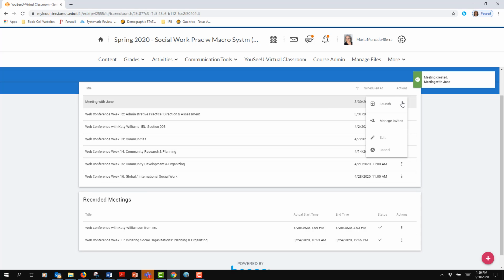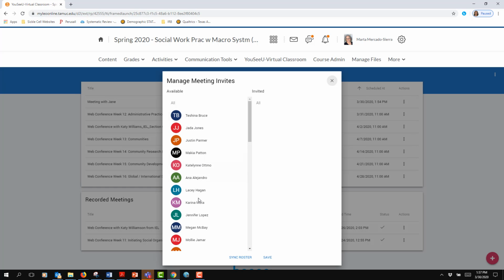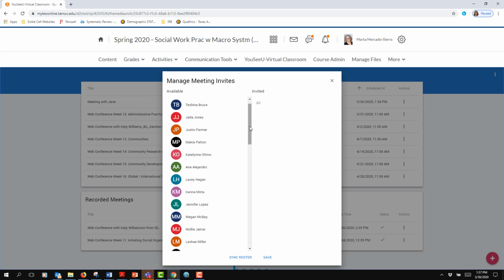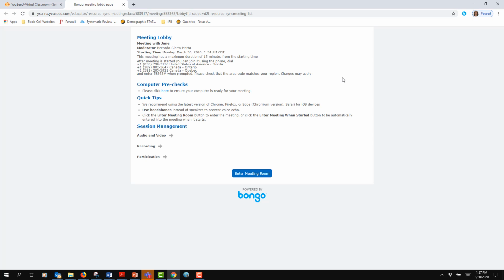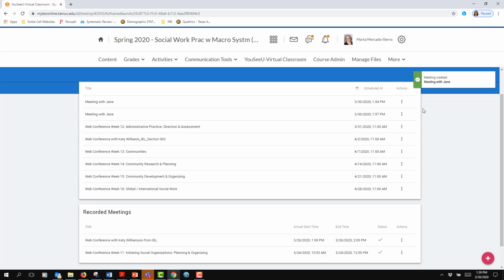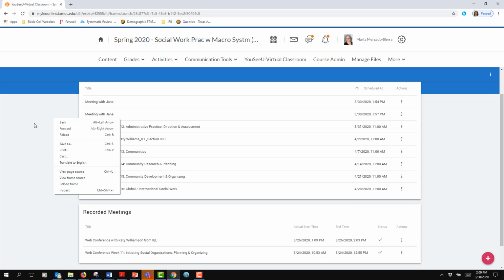Tutorial YouSeeU Tools Individual Meetings External Invites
D2L Drightspave YouSeeU Tutorial